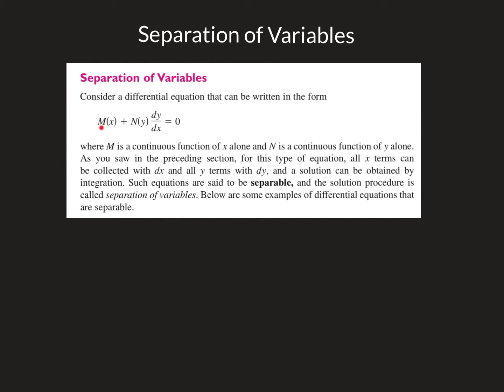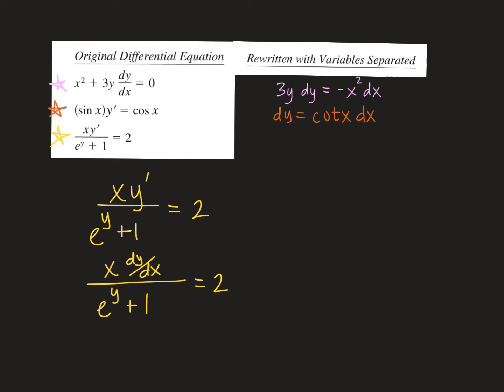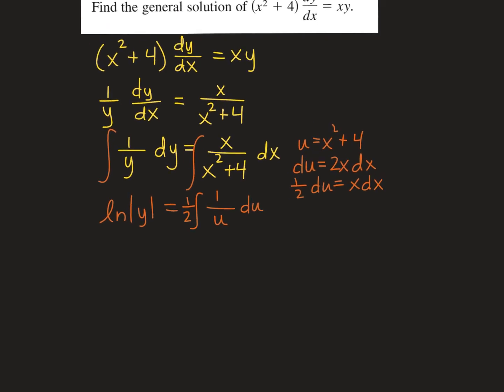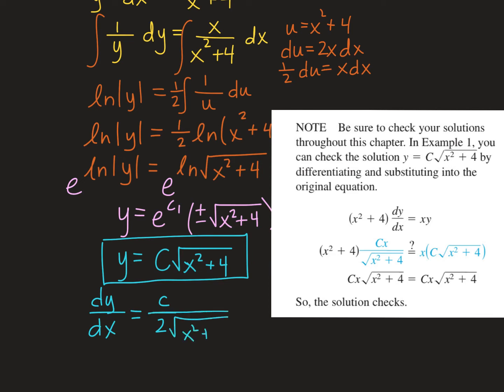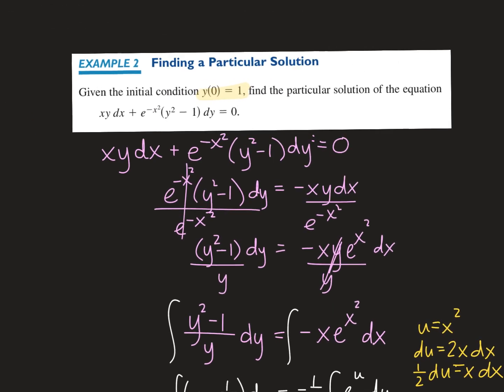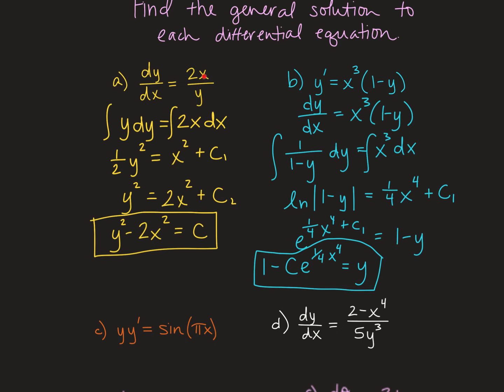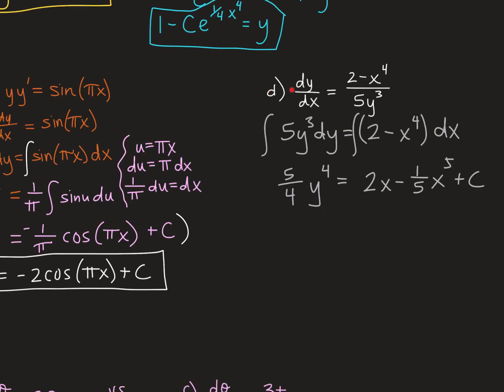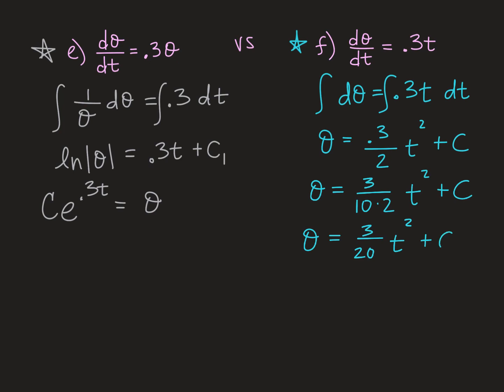6.3 pt I